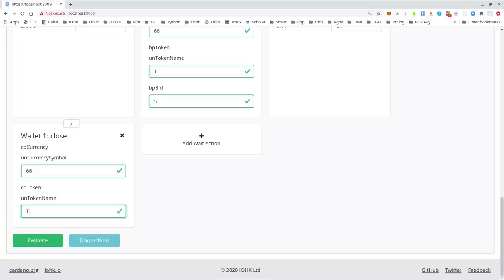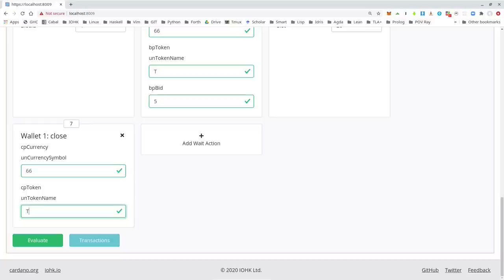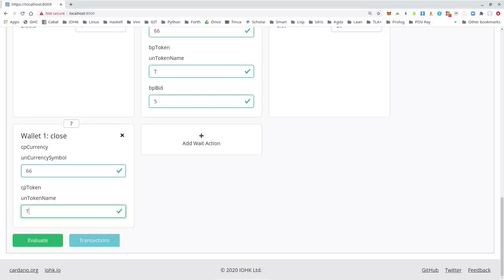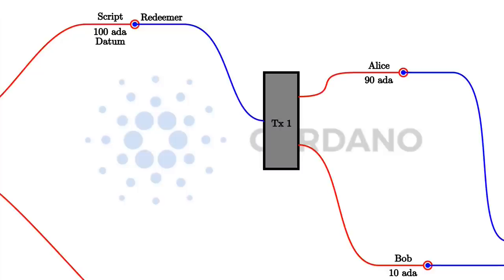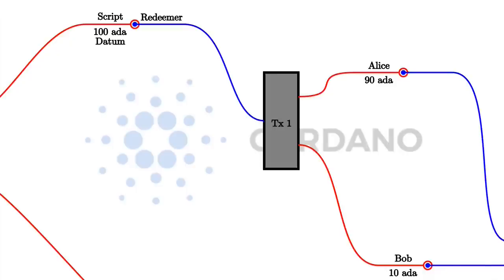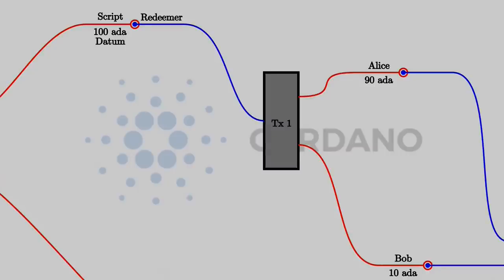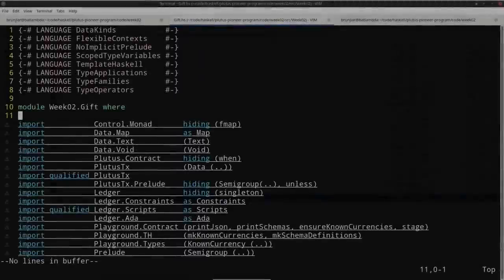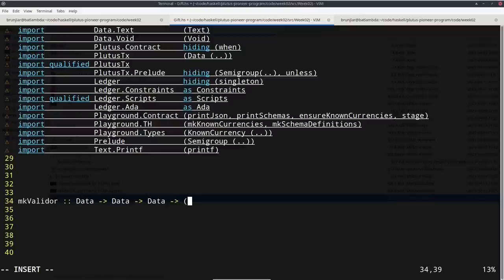Plutus Pioneer Program - Lecture #2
Topics covered:
- Triggering change.
- Low-level, untyped on-chain validation scripts.
- High-level, typed on-chain validation scripts.